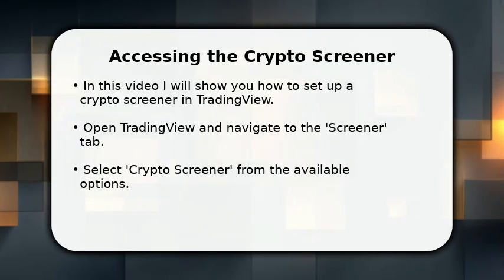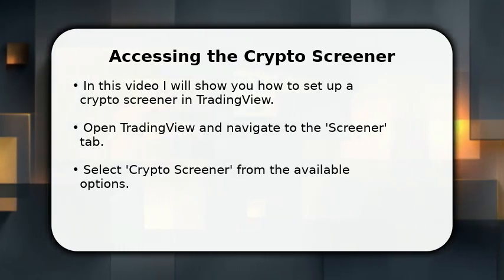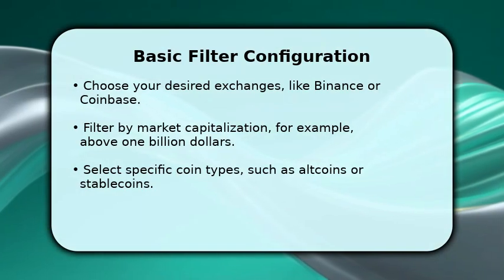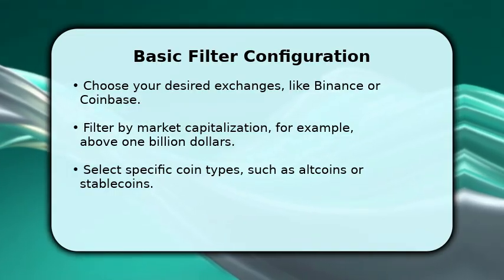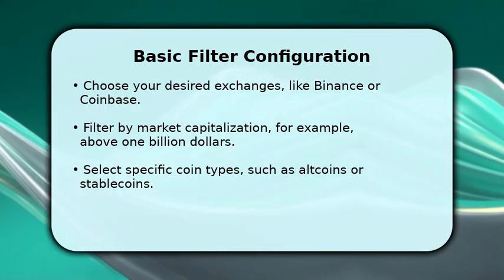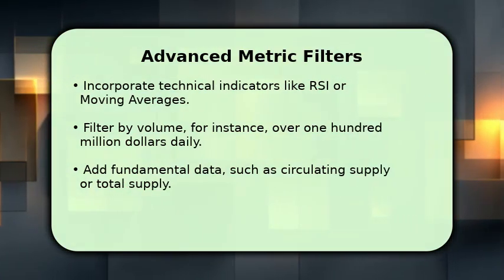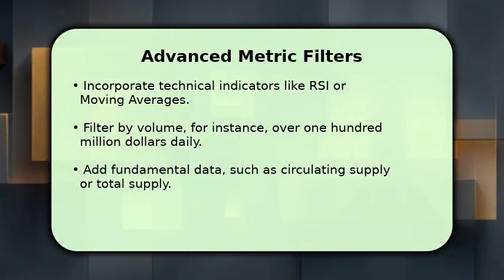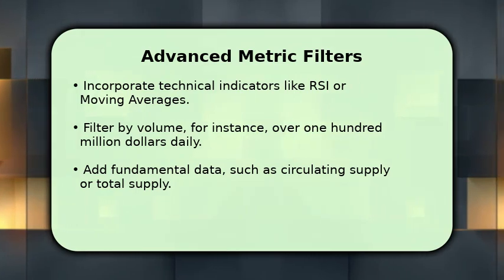How To Set Up Crypto Screener In TradingView - Step By Step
▸ (f) In this video, we will walk you through the step-by-step process of setting up a crypto screener in TradingView. This powerful tool allows you to filter and analyze cryptocurrencies based on various criteria, helping you make informed investment decisions. Whether you're a seasoned trader or just starting out, this tutorial will show you how to create a custom crypto screener that suits your needs.

TradingView crypto screener, crypto trading tools, how to set up TradingView, crypto analysis software, cryptocurrency investment strategies, TradingView tutorials, crypto screener setup, TradingView for cryptocurrency, crypto market analysis